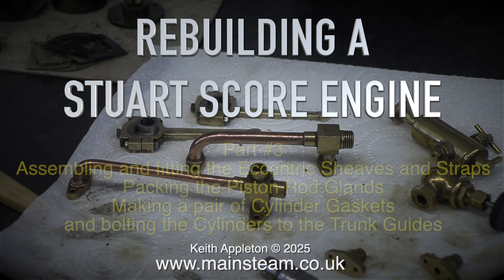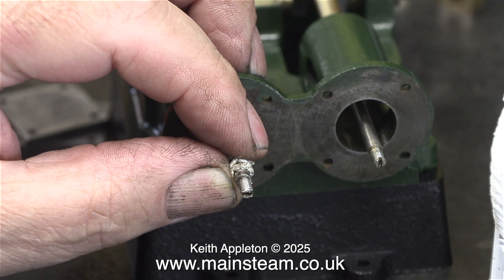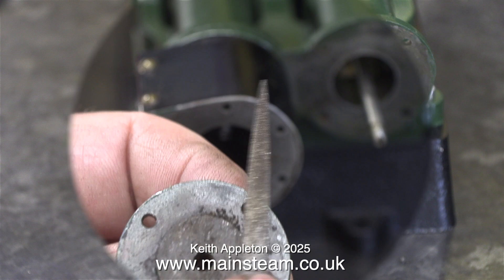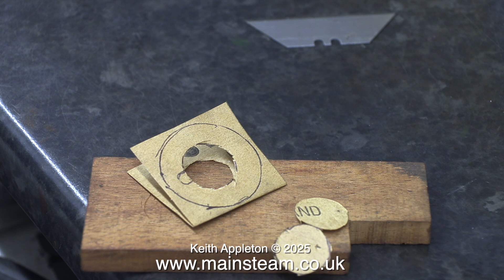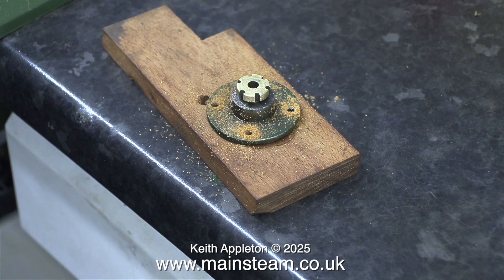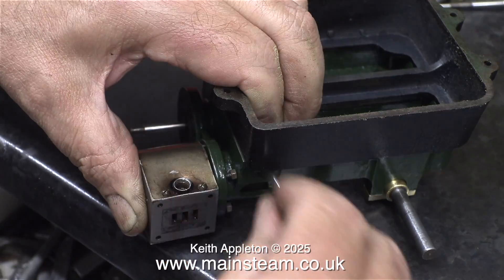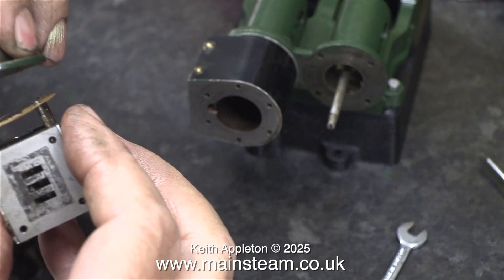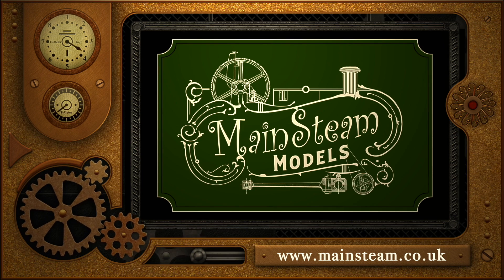REBUILDING A STUART SCORE ENGINE - PART #3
Rebuilding A Stuart Score Engine - Part #3. Assembling and fitting the Eccentric Sheaves and Straps. Packing the Piston Rod Glands. Making a pair of Cylinder Gaskets and bolting the Cylinders to the Trunk Guides.